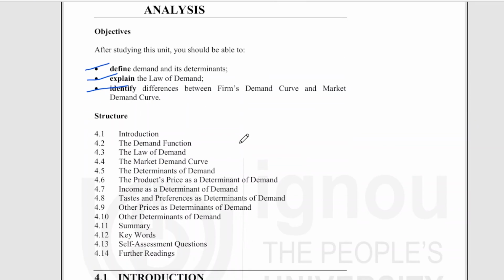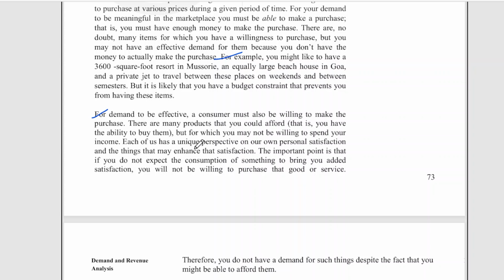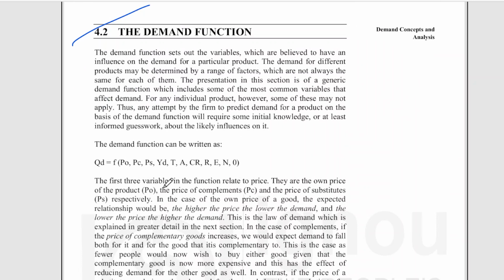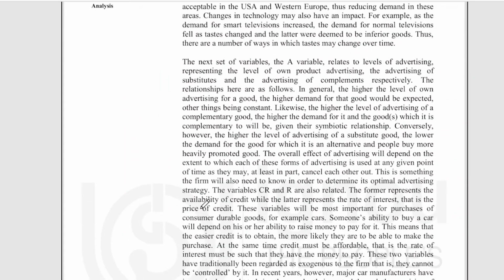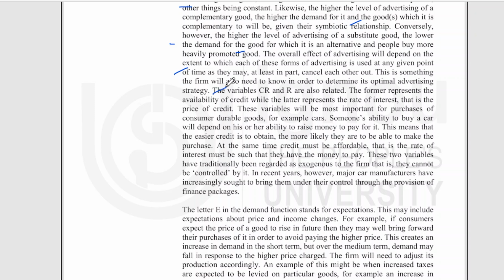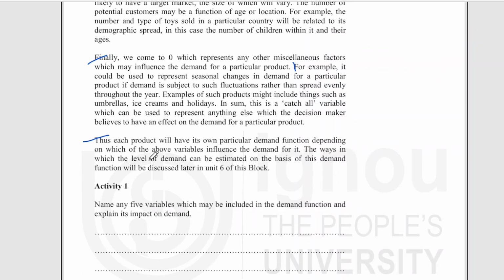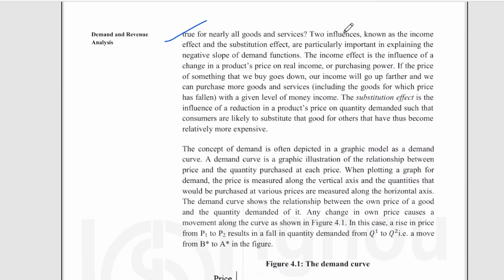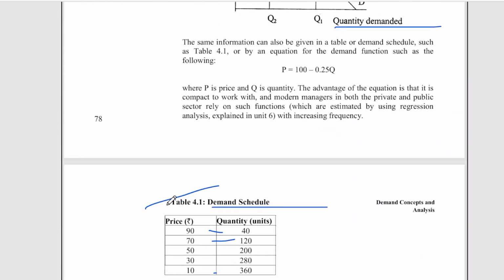IGNOUMBA JOURNEY MMPC : 010 Managerial Economics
UNIT 04 -  DEMAND CONCEPTS AND ANALYSIS  - VIDEO 04